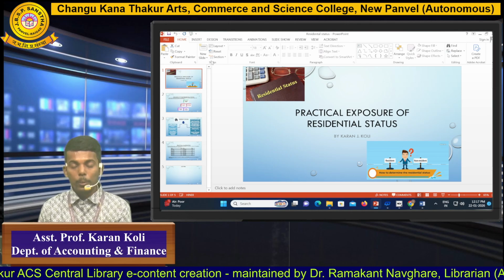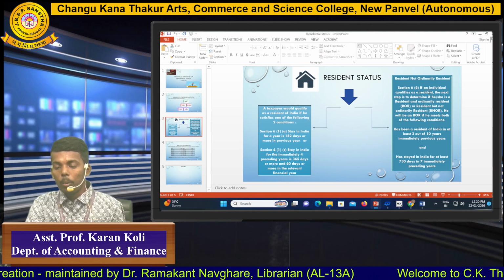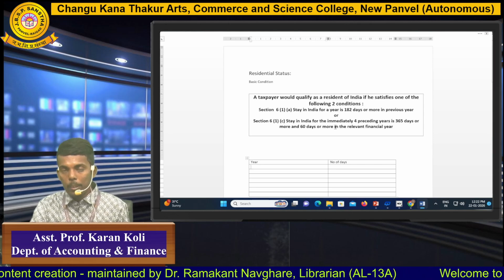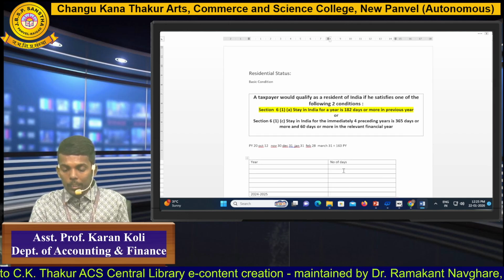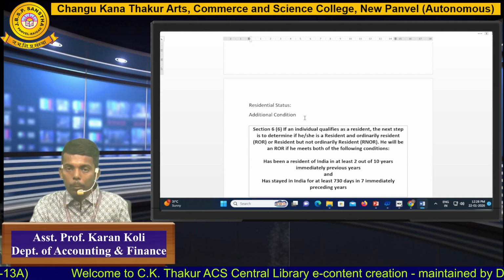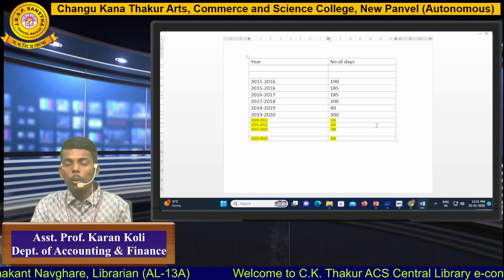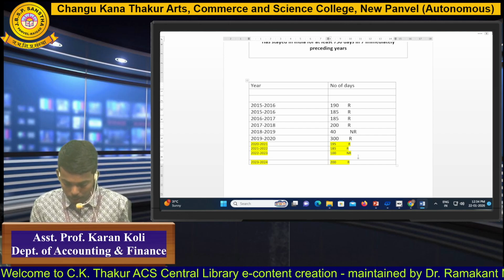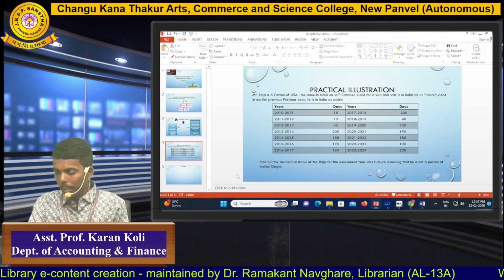Mr.Karan Koli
Practical Exposure of Residential Status by Mr.Karan Koli
Department of Accounting & Finance.